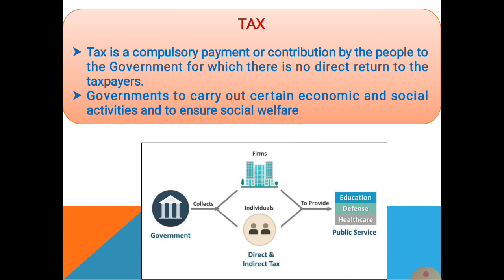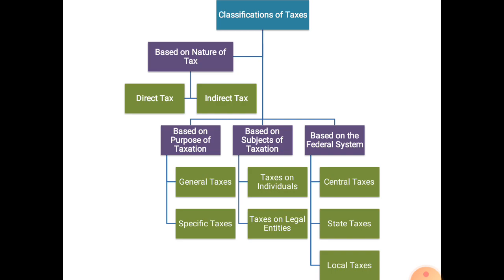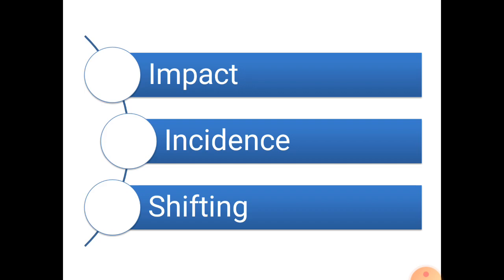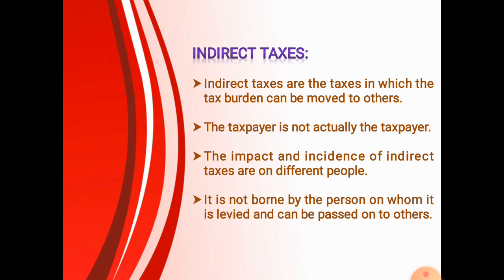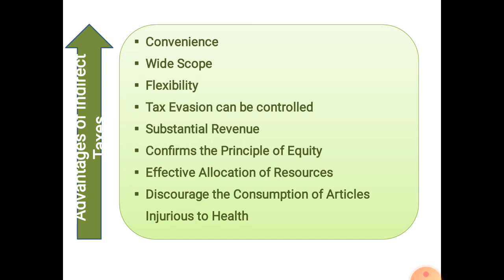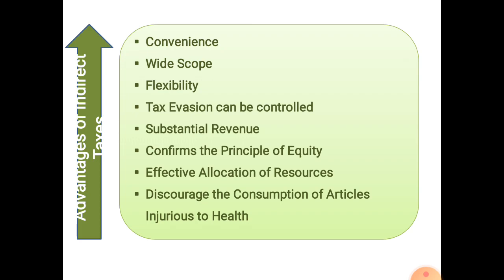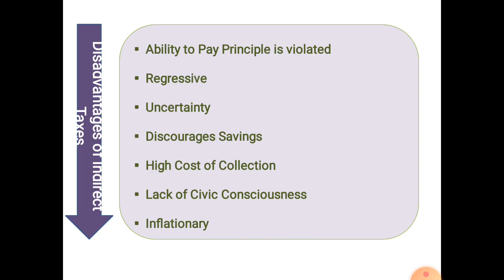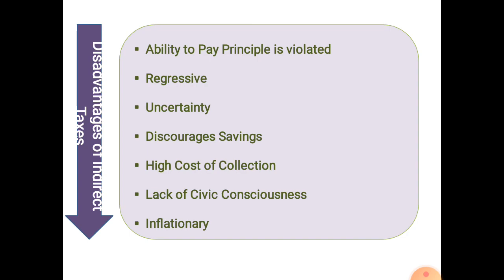Indirect Taxes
Meaning and its Classification